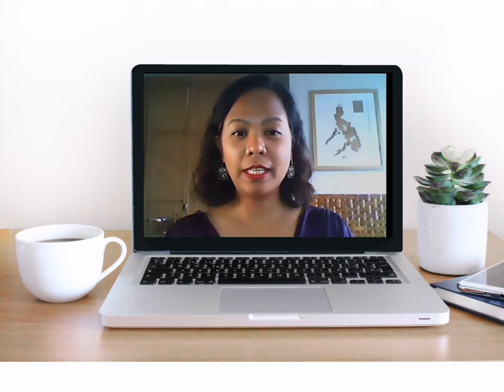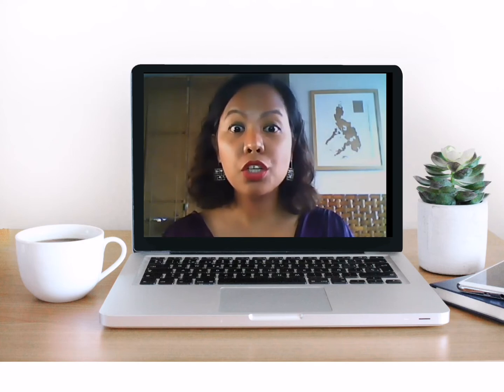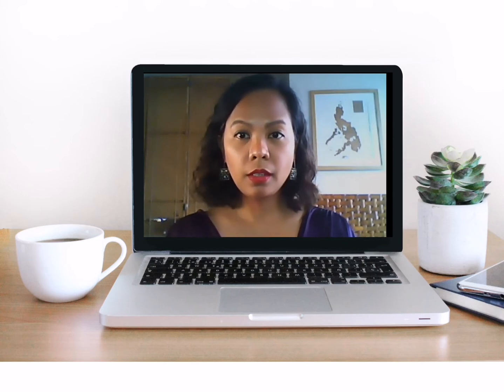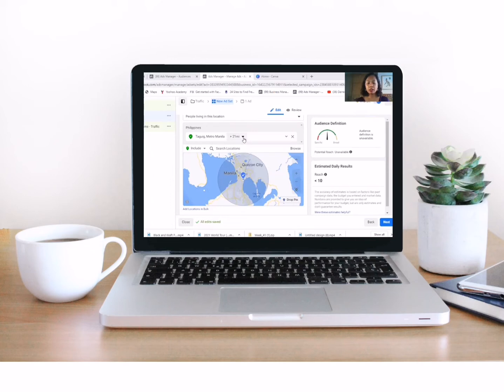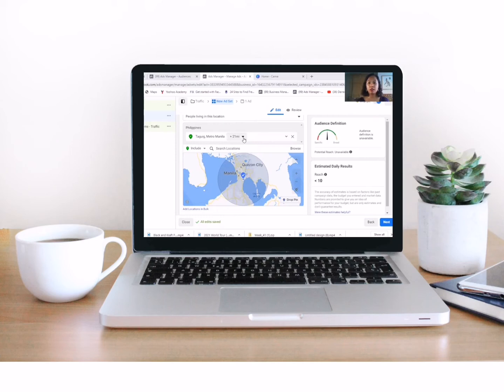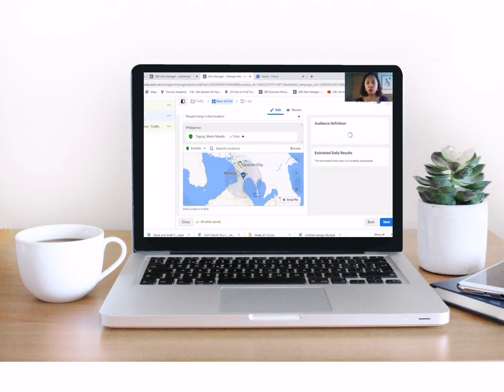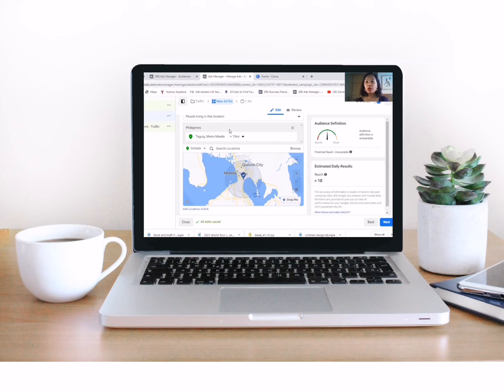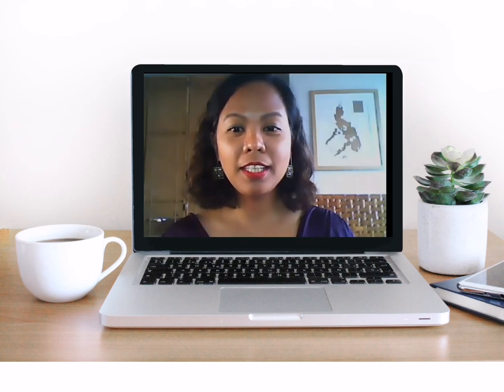Why choosing your radius matters when publishing Facebook Ads